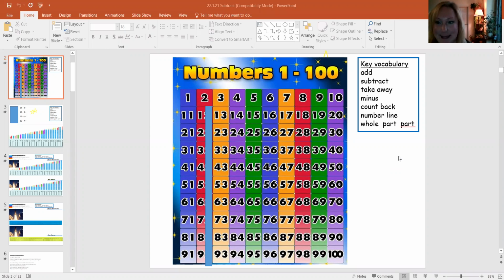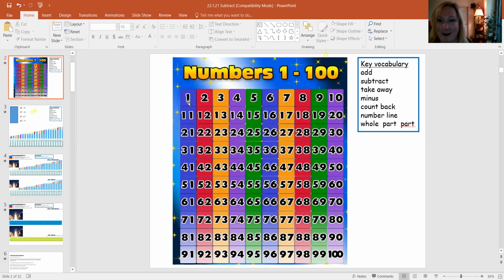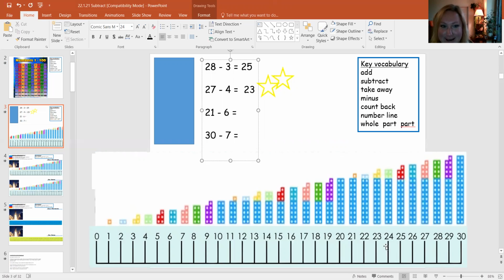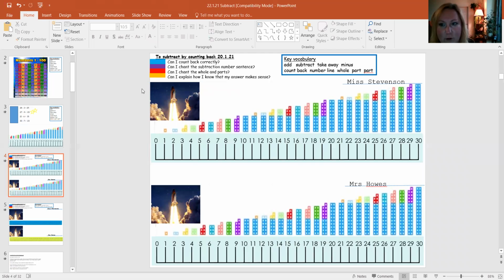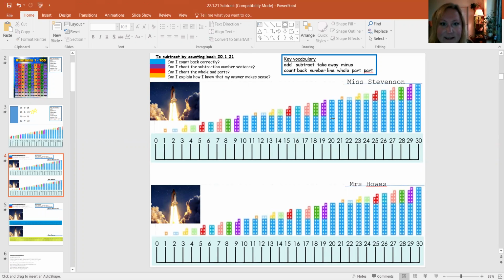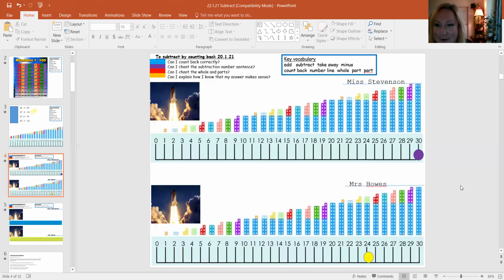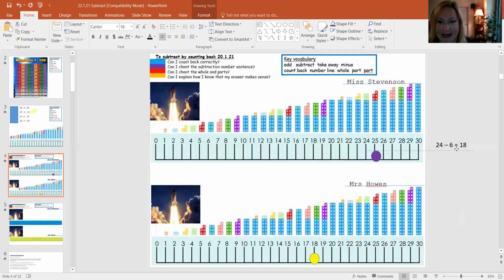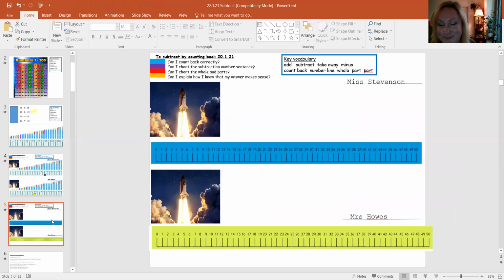Yr 1 Maths 22 1 21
To subtract by counting back